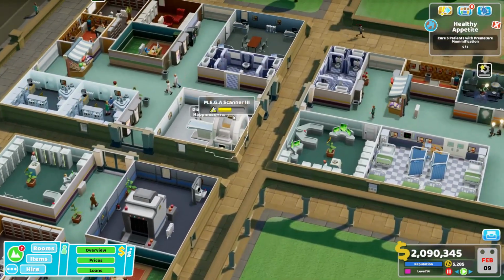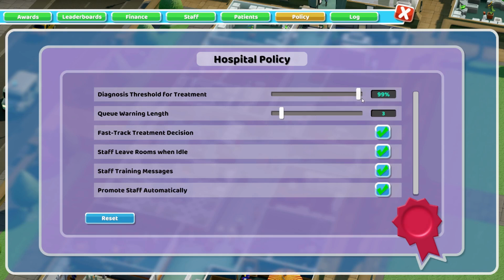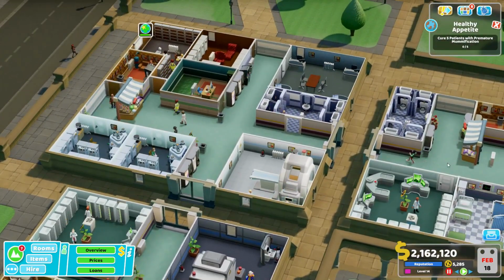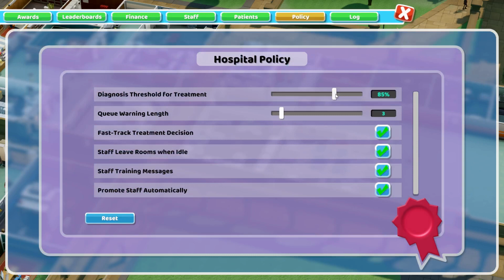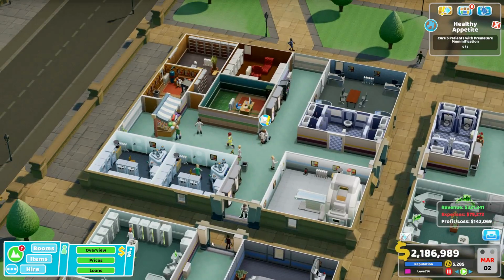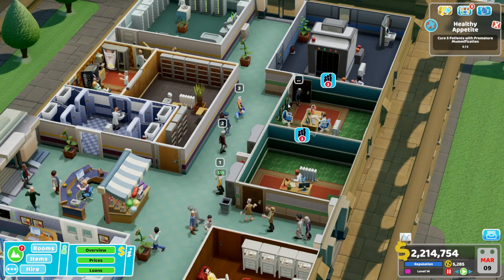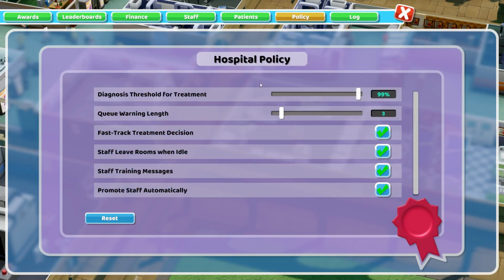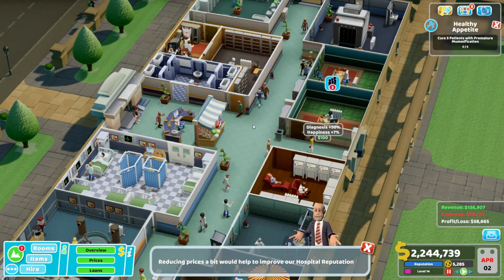Two Point Hospital Strategy & Tactics Quick Tip: The Best Diagnostic Threshold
Diagnostic certainty is a double edged sword that yields benefits at both ends of the spectrum. Gambling with patients' lives can be lucrative but also bad for the hospital's reputation. But what is the sweet spot? What is the ideal long-term setting that a properly managed hospital can shoot for in the long term? Watch and see!

FTC: FTC: Keys for the DLC were given to me for free from the developer, this does not affect my opinion of the game. I bought the base game with my own money. If you'd rather not use it, you can buy the game on Steam.